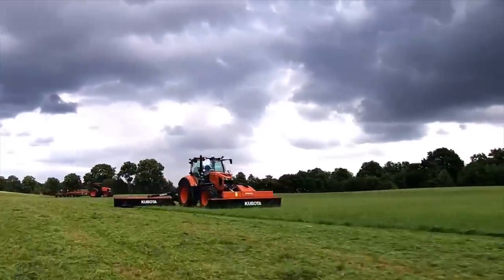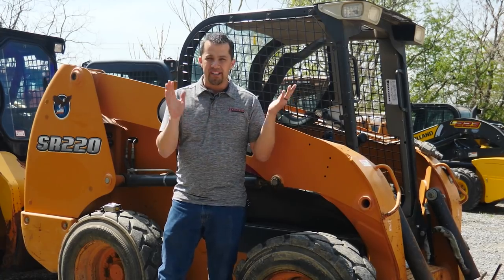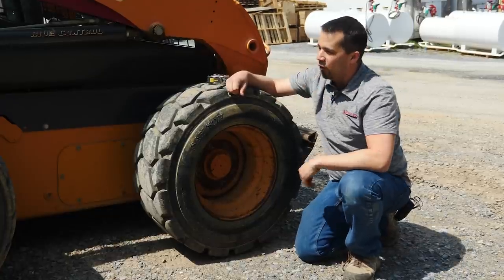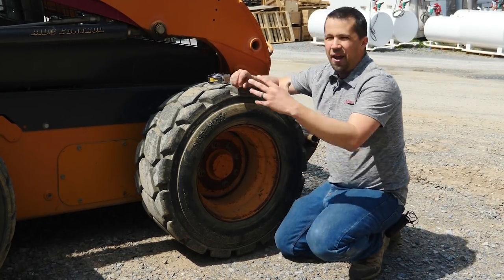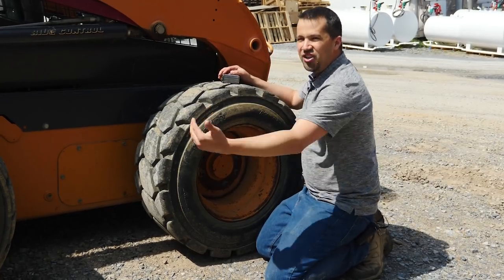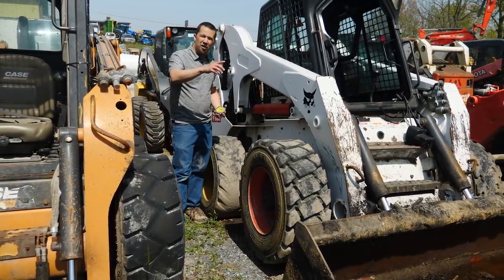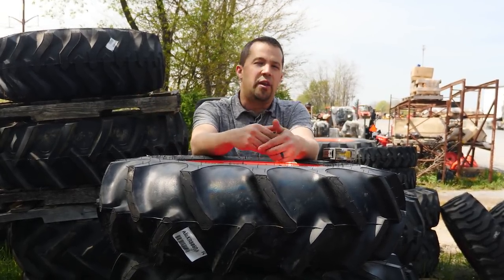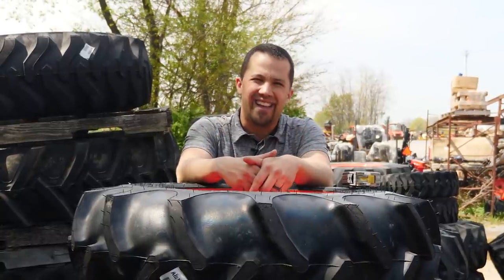#1 Mistake Farmers Make With Their Skid Steers